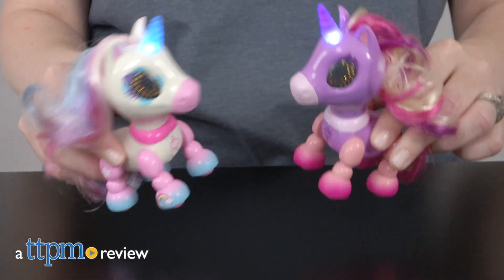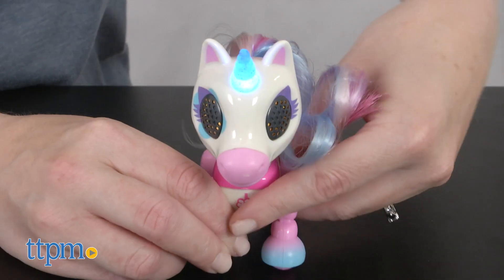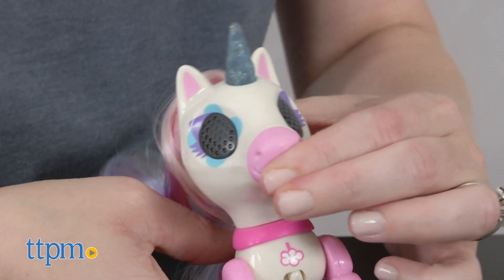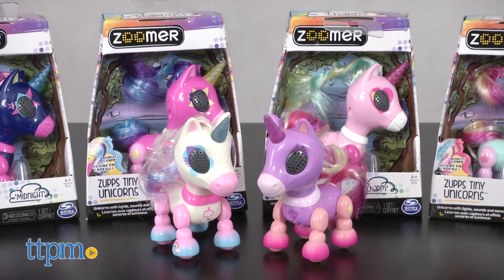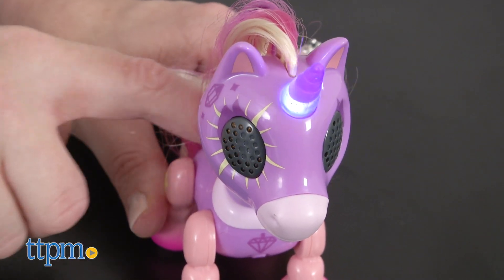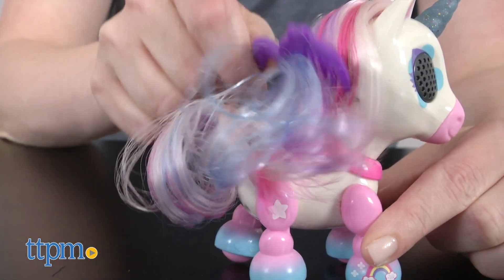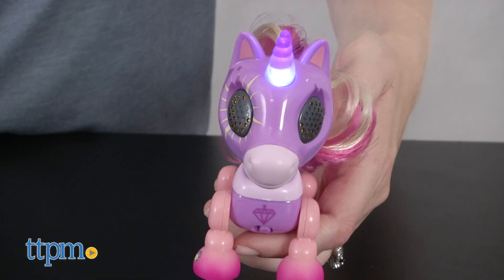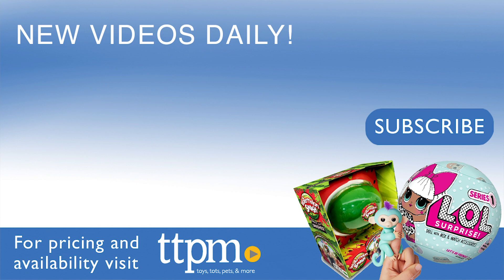Zoomer Zupps Tiny Unicorns from Spin Master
NEW Zoomer Zupps Tiny Unicorns! Mini unicorns that make sounds and light up! Pet them, press their noses, and play games with them. Six to collect and unlock secret tricks! See them all in this video review! For full review and shopping info

Product Info: First there was the Zoomer Enchanted Unicorn, and now there are Zoomer Zupps Tiny Unicorns. While the Zoomer Unicorn was all about interactivity and realistic movements, these little unicorns are all about cuteness and collectability. They still have light-up eyes and a light-up horn, a back sensor, and a nose button so that you can activate sounds, care for the unicorn, and play a magic fortune game with it.